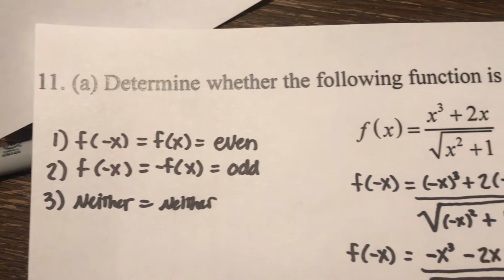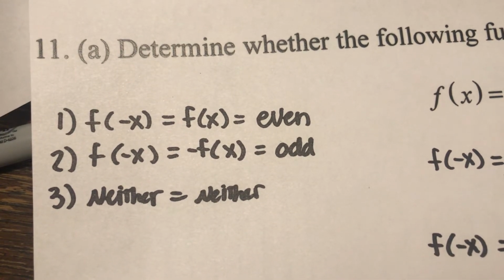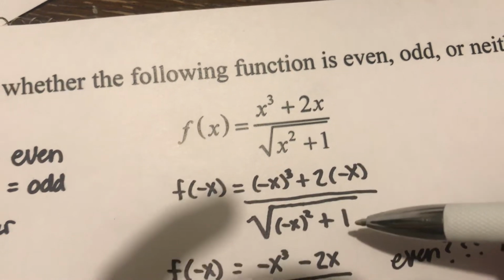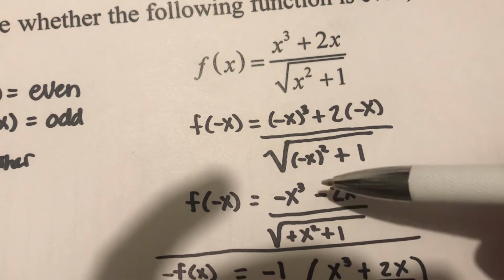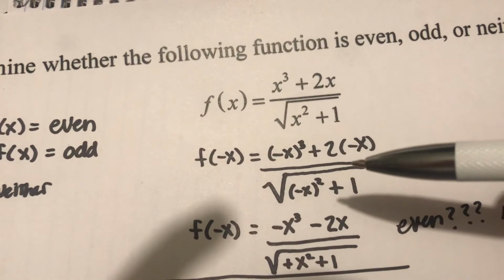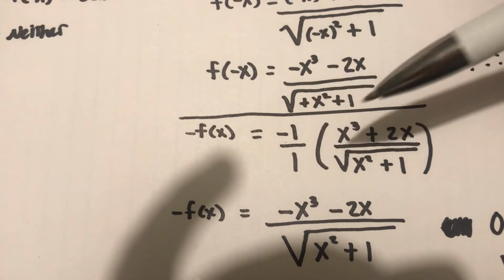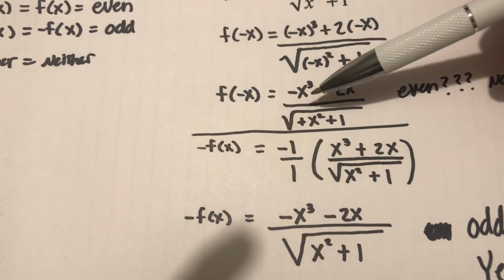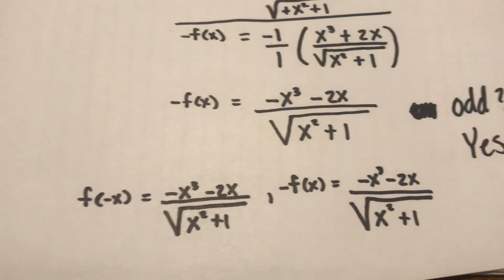Determine whether a fractional function is even, odd, or neither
Just a regular student trying to help share what I found to be useful. I am definitely not a math professor and I hope to continue to get better at math each day.